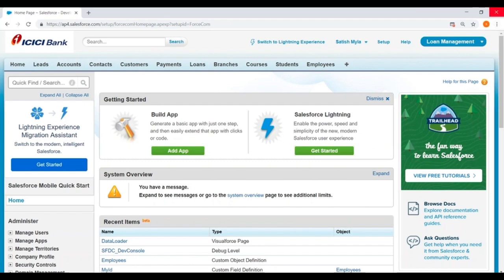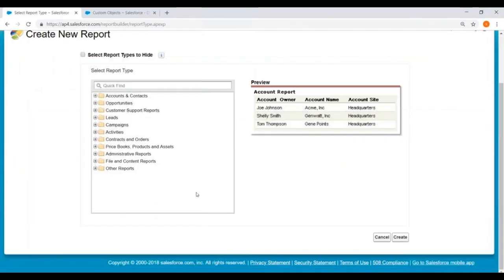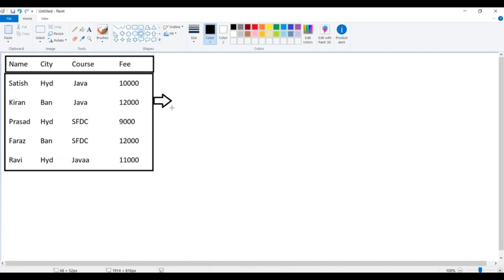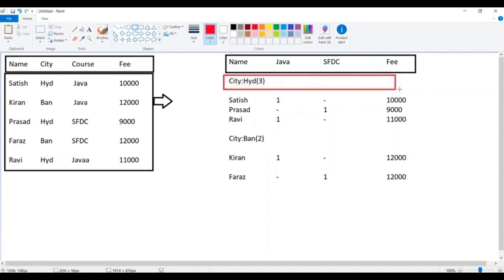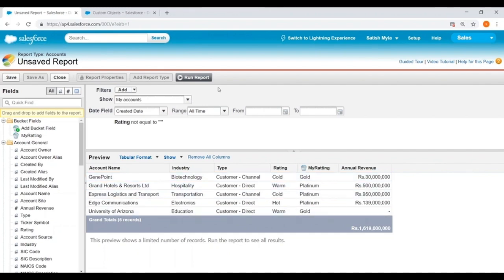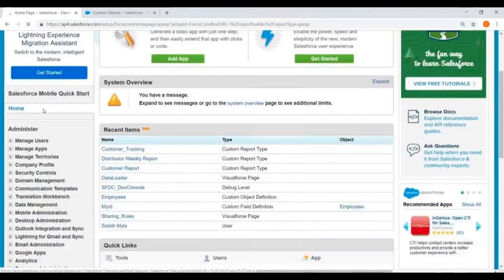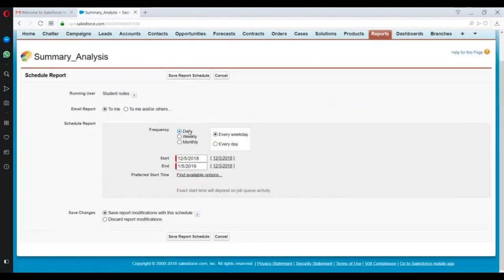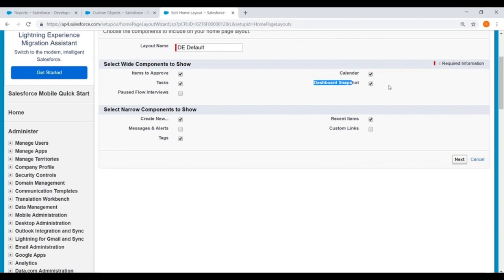Salesforce Admin - Salesforce Reports - 24